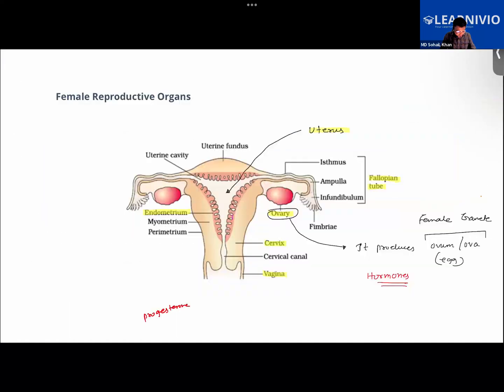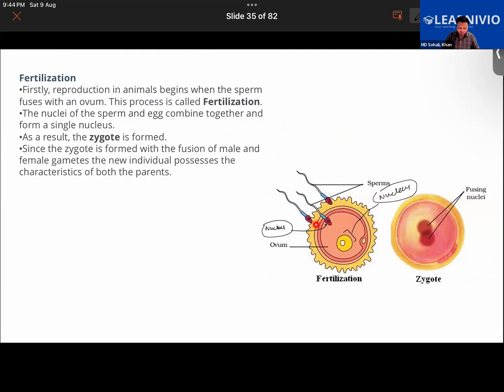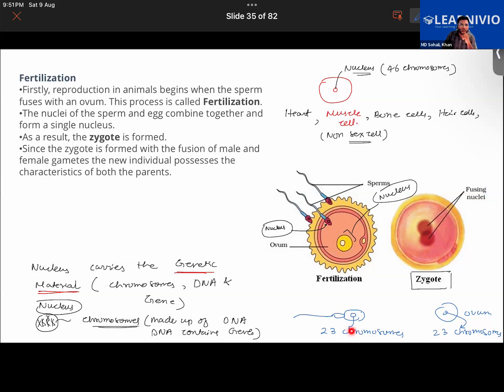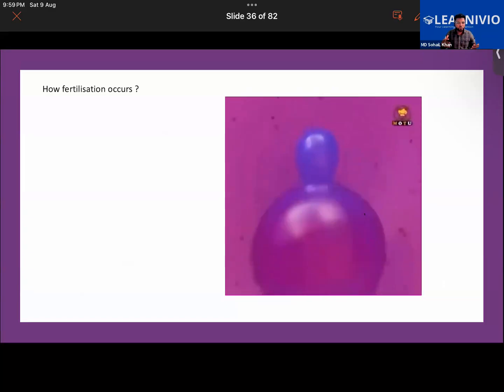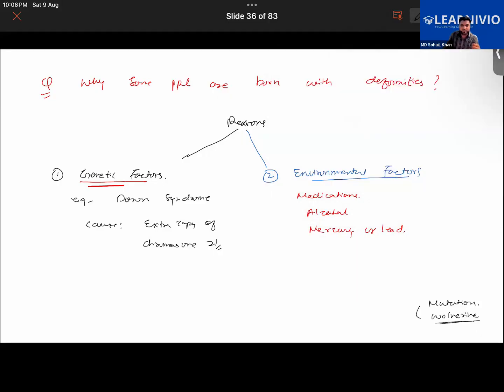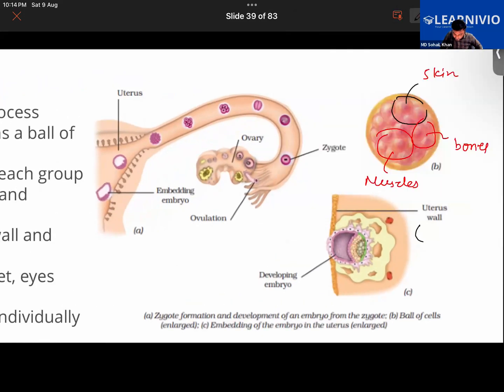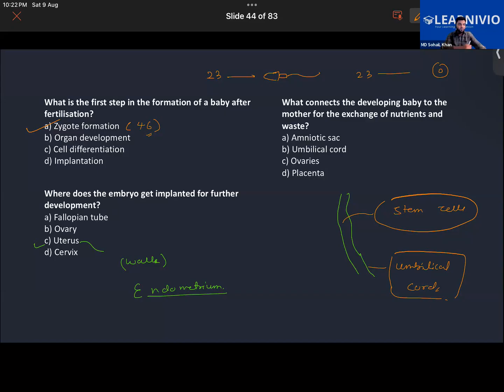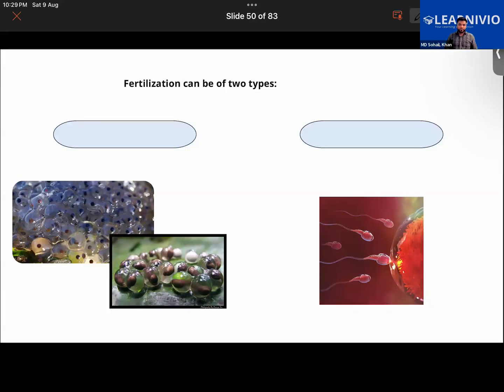Learnivio | Reproduction in Animals | Methods of Reproduction | Lect | 8th CBSE S2 09-08-2025